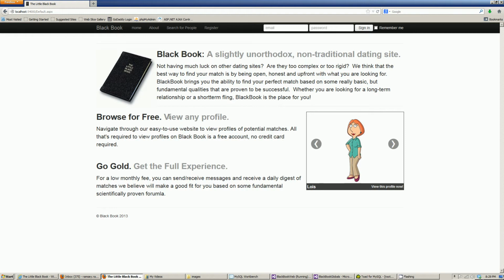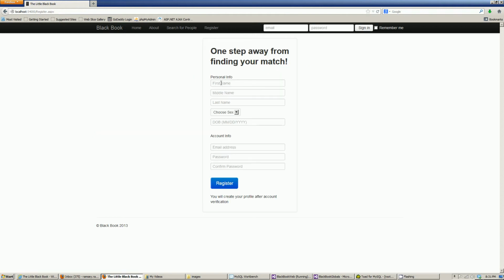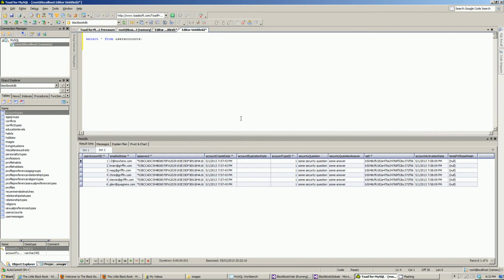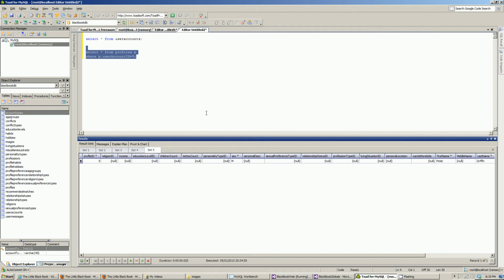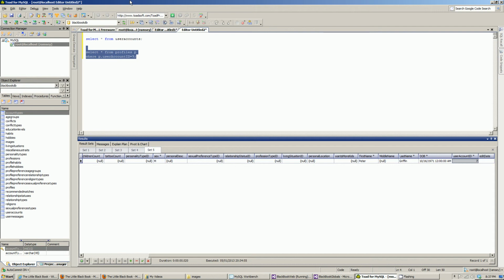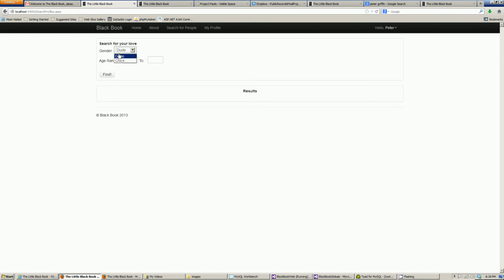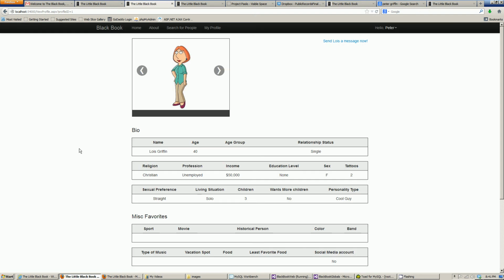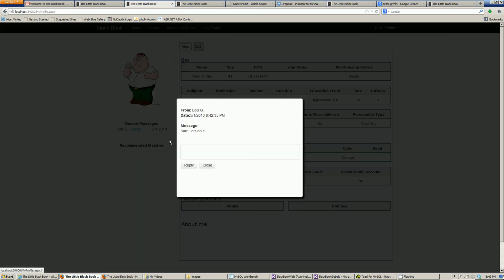CS464 Final Project Demo video 1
Basic ASP.NET Web application writing data to a MySQL Server database using standard ADO.NET and basic raw syntax.  The idea here is to demonstrate knowledge of SQL and embedding it in a user-based application.  In the real world, we would use an ORM or compiled queries.